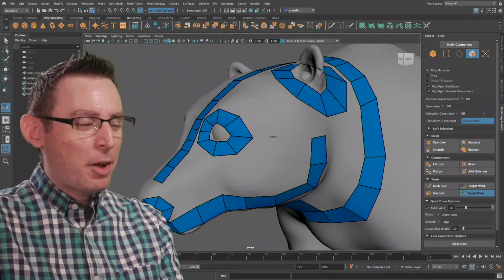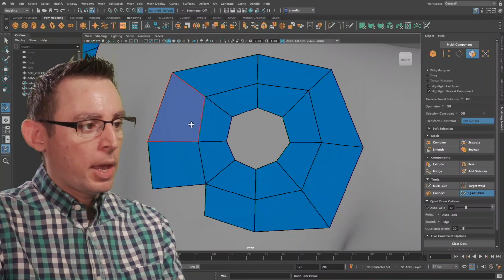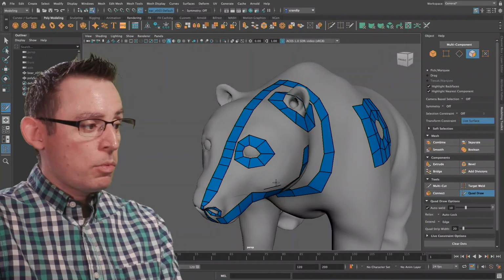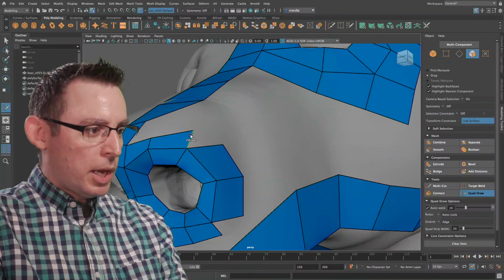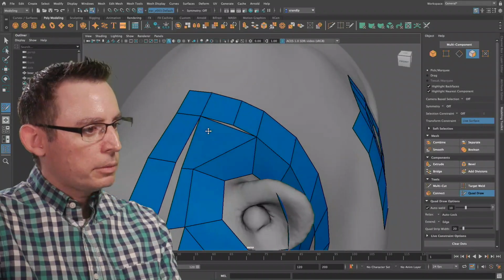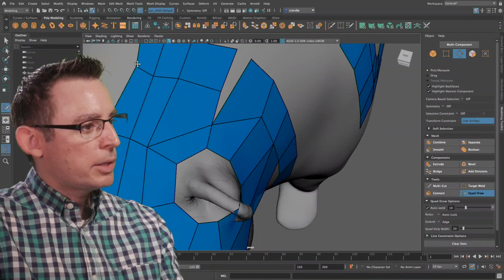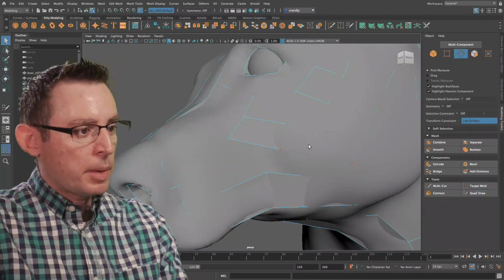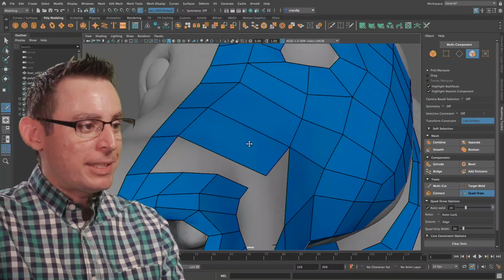modl 302 mod05 Connecting It All Together